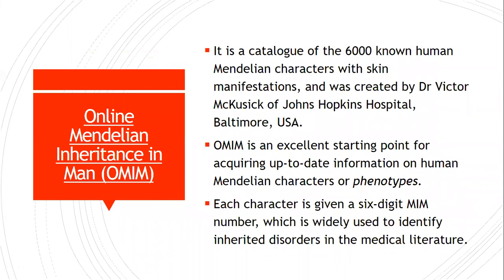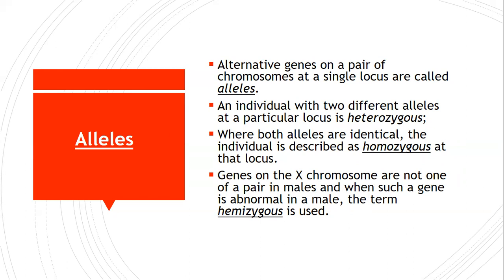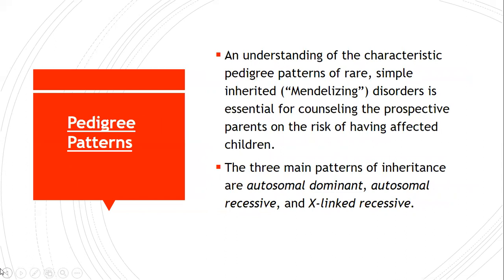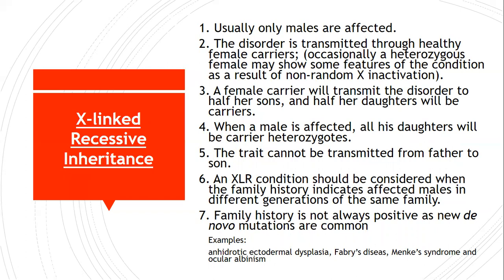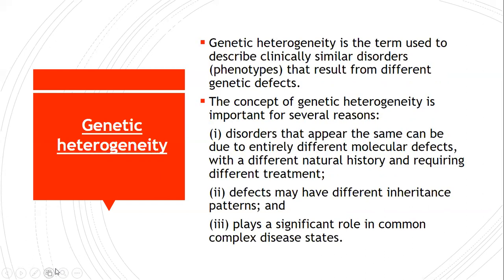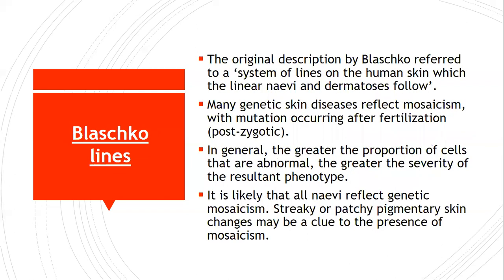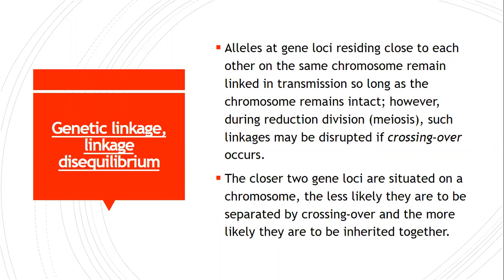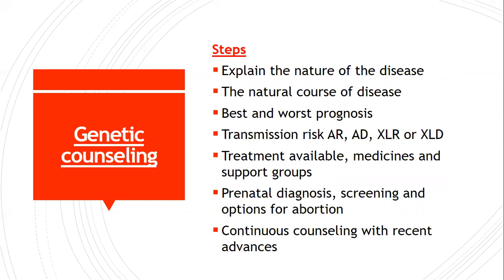Lecture-92: Principles of Genetics and Genodermatoses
The lecture is covering major key patterns of inheritance of genetic disorders, variability in patterns of inheritance, the characteristics of various inheritance patters and principles of Genetic counselling.